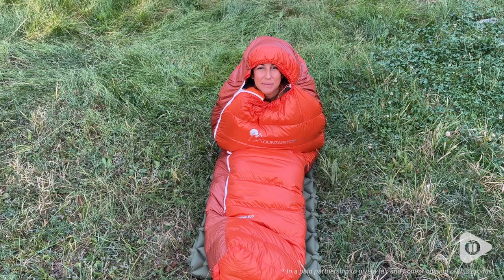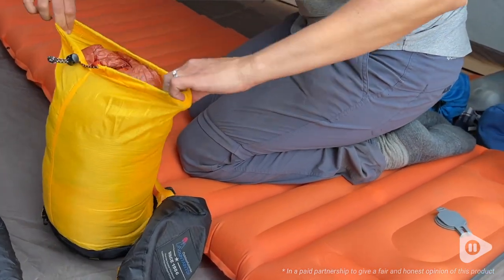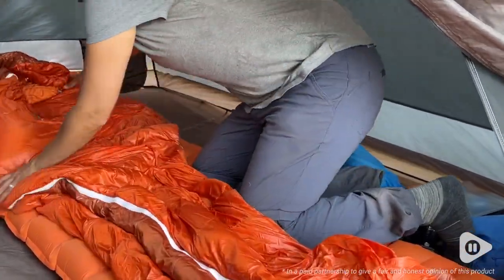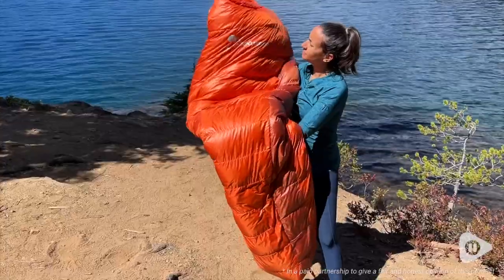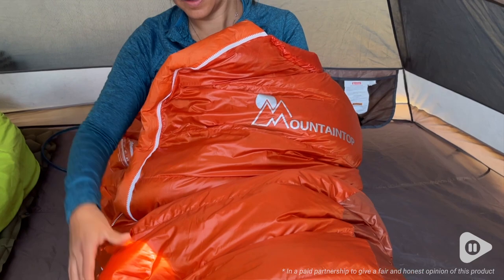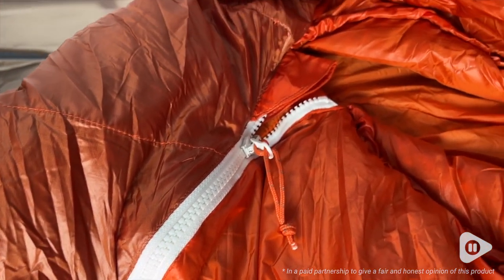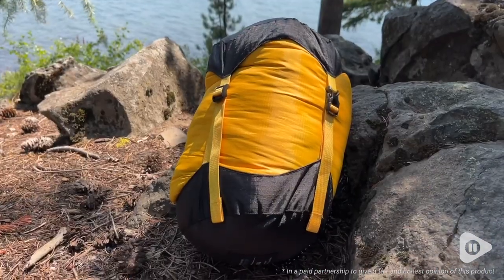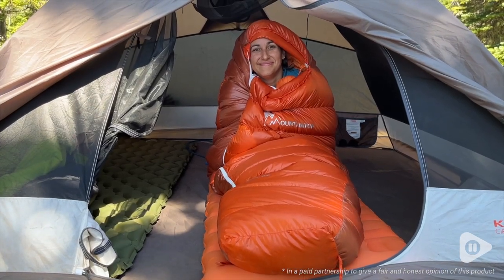Mountaintop Down Sleeping Bags | Our Point Of View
Mountaintop Down Sleeping Bags

(Commissionable Links)

Nylon
MATERIAL- Shell: Lightweight/Ultralight Water-resistant and Rip-stop 420T Nylon. Filling: 800g Duck Down. Weights only 1.4kg/3.1 lbs. ---Mountain 800
MEASUREMENT-50-84*215cm(20-33*85inches). Compression Size: 13" x 7" , can be easily fitted into any backpack and help to save backpack space. ---Mountain 800
TEMPERATURE RATING- Extreme Limit is -4 Degrees F, Lower Limit (men) is 5 Degrees F, and Comfort Limit (women) is 15 Degrees F. ---Mountain 800
EXTRA SPACE FOOT AREA- This down sleeping bag can provides you extra space to keep your feet stretched.
MULTI USE- This is not only a down sleeping bag, when unzip it, it can also be used as a perfect large power down blanket or mat for indoor outdoor use. It’s also a nice gift choice for you, so what are you waiting for?